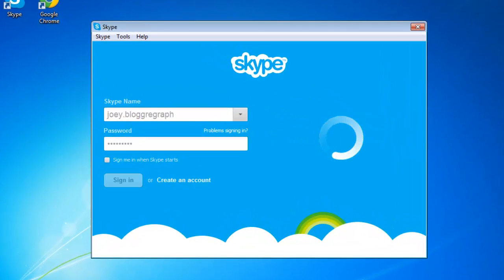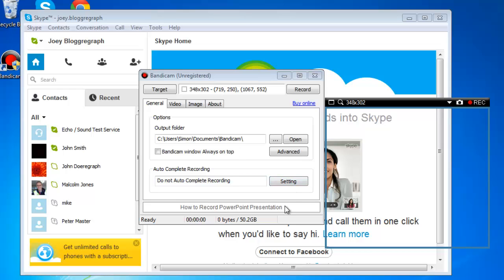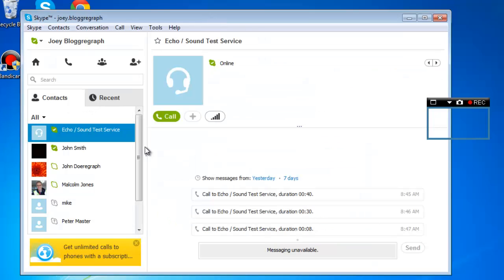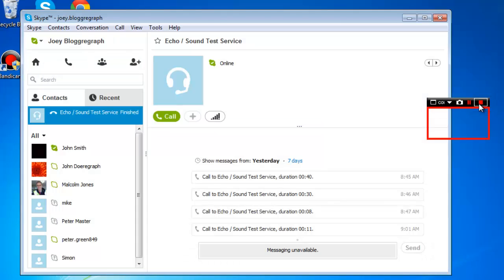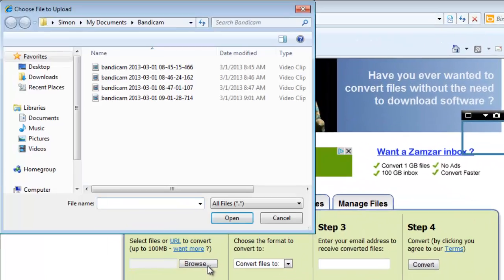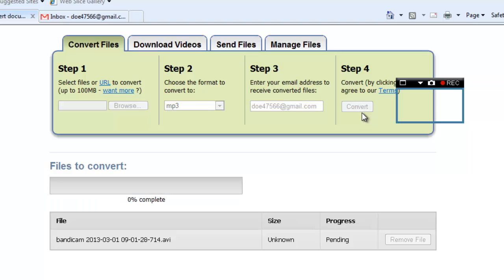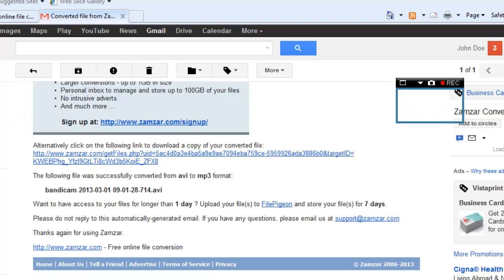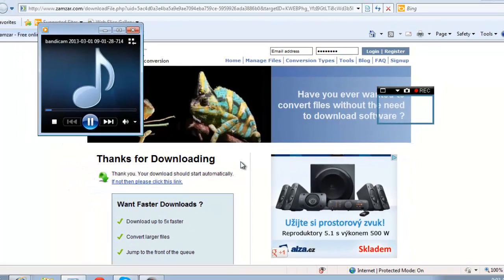How to Record Skype Audio with Bandicam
This tutorial will show you how to record you audio from Skype using Bandicam.

In this tutorial you are going to learn how to record skype audio with bandicam which can be a convenient way to store a record of your calls.

Step # 1 -- Starting the Programs

This tutorial assumes that you have both Skype and Bandicam downloaded and installed on your machine. Open Skype and sign in and then open Bandicam. In the Bandicam interface click the "Target" button and in the menu that appears click "Rectangle on a screen".

Step # 2 -- Reducing the Bandicam Window Size

A frame will appear indicating the area of the screen that will be recorded. This is unimportant as we are just after audio, but you should make it as small as possible. Click on either bottom corner of the frame and shrink it to its smallest size.

Step # 3 -- Recording the Call

Now got to Skype and start the call that you want to record, here we are just placing a call to the Skype call testing service. As soon as you have done this click the "REC" button at the top right of the Bandicam recording frame. Complete the call and when you have finished click the stop icon on the recording frame. You will have successfully recorded the audio and video from the call.

Step # 4 -- Converting the File to MP3

You now need to extract the audio from this video. Start your preferred internet browser and visit " Scroll down this page and click "Browse" and in the window that appears locate the video file we just recorded. By default this file will be in "Documents" then "Bandicam". Click "Convert" to start the process.

Step # 5 -- Downloading the MP3 File

A progress bar will appear below and when the upload is complete you will be redirected to a page that states "File upload complete". Now, go to your email and open the message from "ZamZar Conversions". In the window that appears click "Save". When the file has downloaded choose to open it and you will hear the audio from your Skype call and that is how to record skype audio with bandicam.